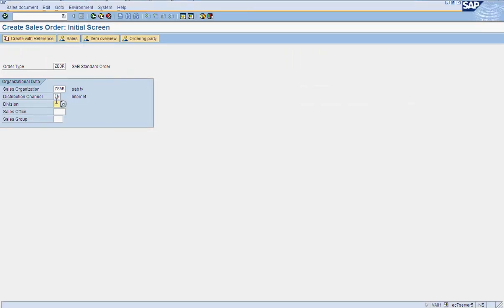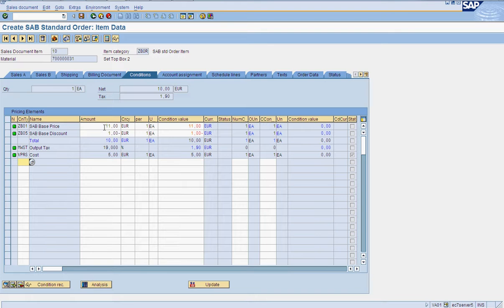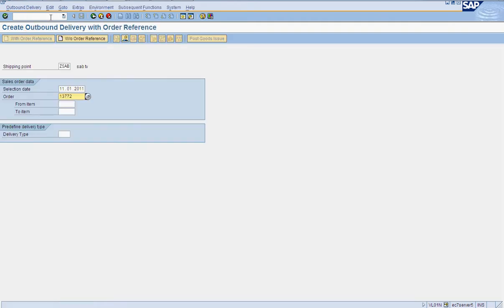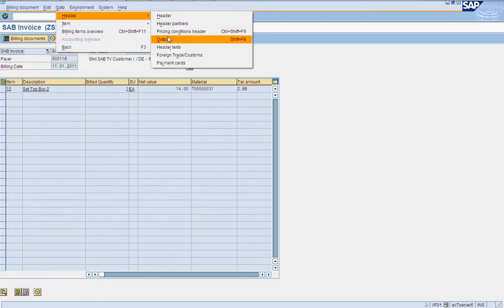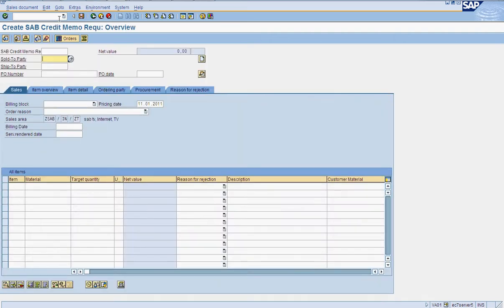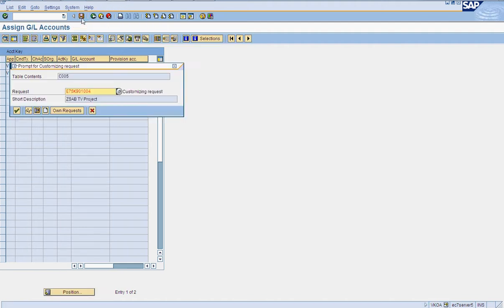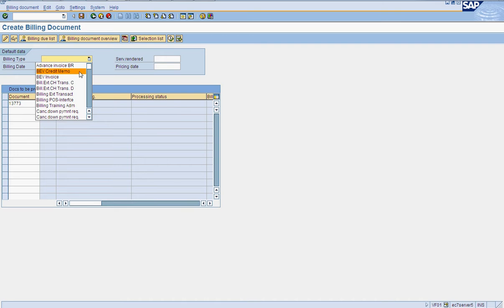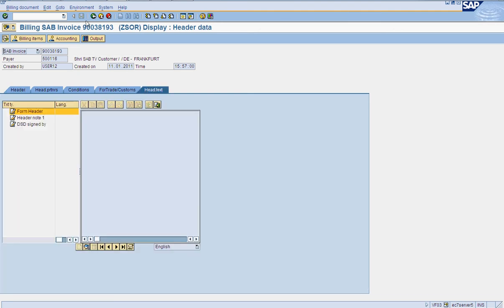15 SAP Demo Flow 03 Sales Flow Order Delivery Invoice Credit memo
SAP Sales & Distribution (SD)  Training Configuration  Business Process Demo